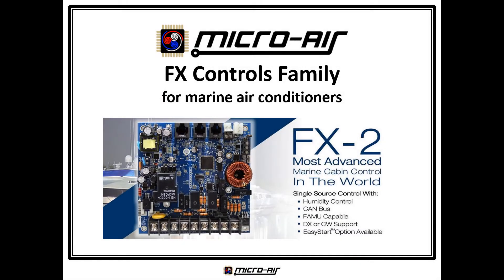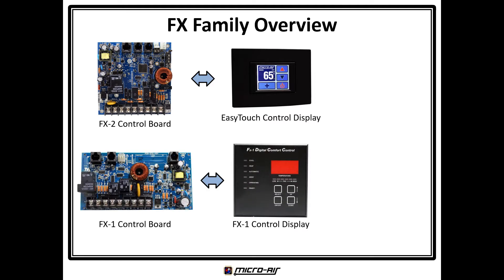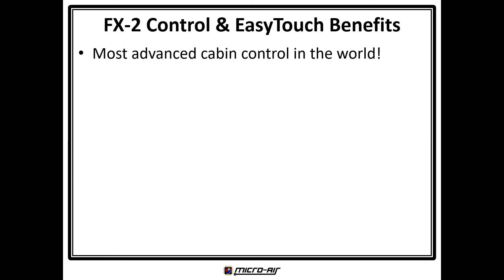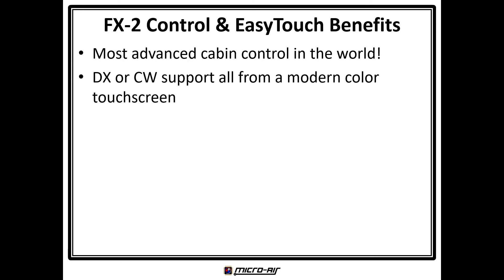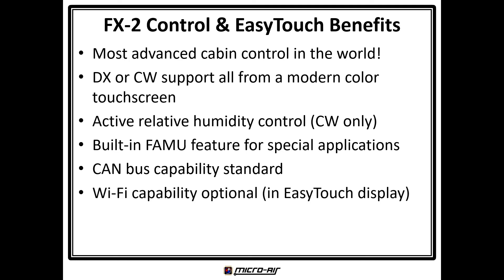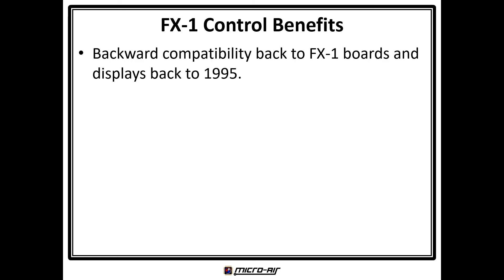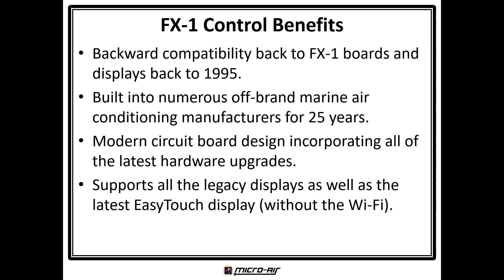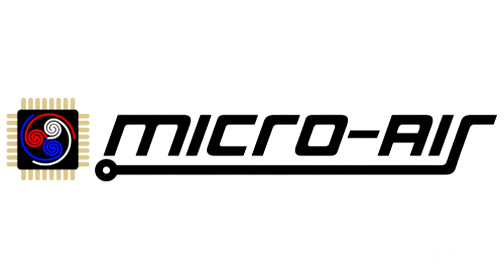Micro-Air FX Family Marine Air Conditioning Controls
The Micro-Air FX family of marine air conditioning controls, manufactured exclusively by Micro-Air, is made up of 2 generations:  The original FX-1 and the newest FX-2.  This presentation provides an overview of these two controls.